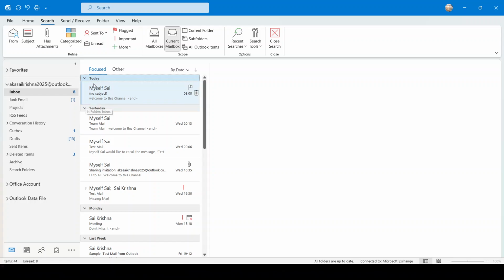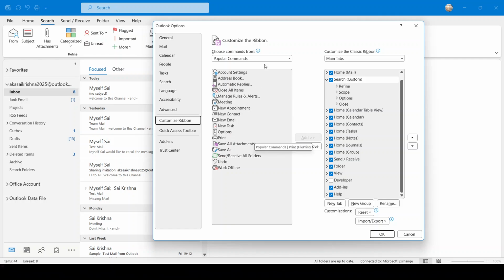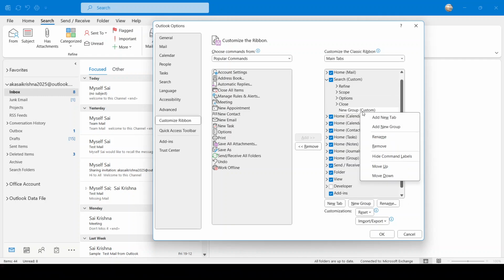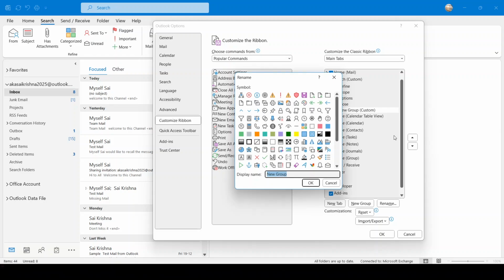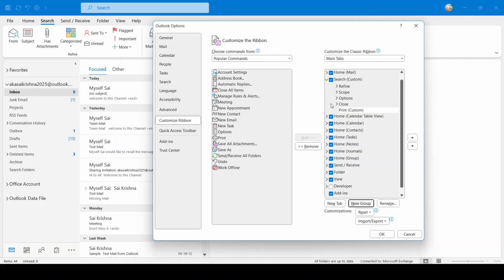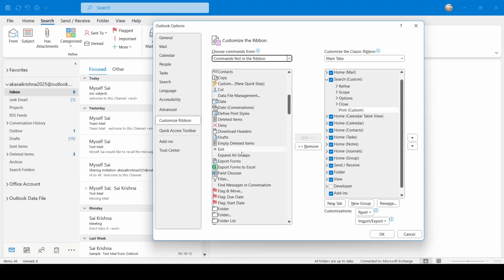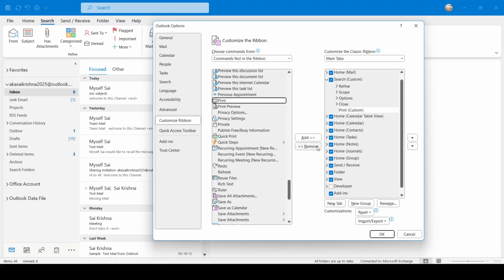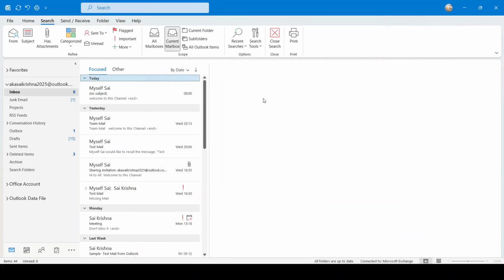How To Add Print Button into Outlook Ribbon 2026 (Step By Step)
Learn How To Add Print Button into Outlook Ribbon in this video.

In This Video, We'll Show You 👇
Outlook Print Button Custom
Add Print To Outlook Ribbon
Outlook Customize Ribbon
Outlook Quick Access Toolbar Print
Outlook Print Shortcut
Outlook Add Command To Ribbon
Outlook Ribbon Customization
Outlook Print Icon
Outlook Print Button Missing
Outlook Print Button Not Showing
Outlook How To Add Buttons
Outlook Add Custom Button
Outlook Ribbon Tutorial
Outlook Print Options
Outlook Print Setup
Outlook Email Print
Outlook Desktop Print